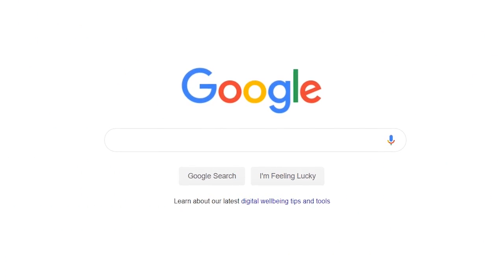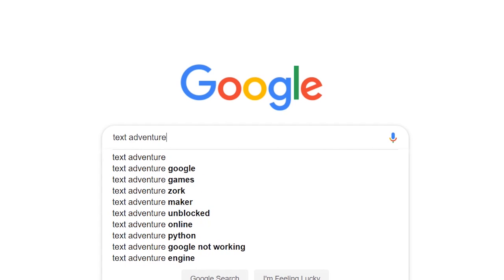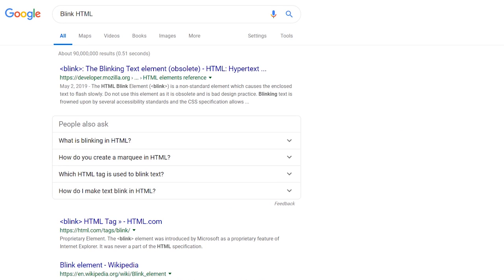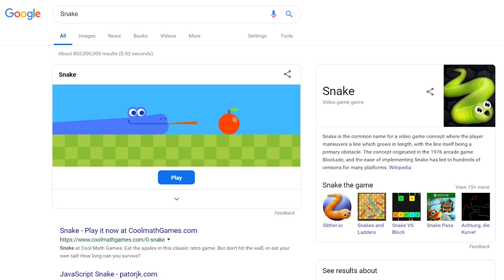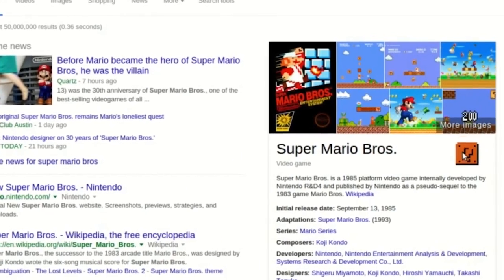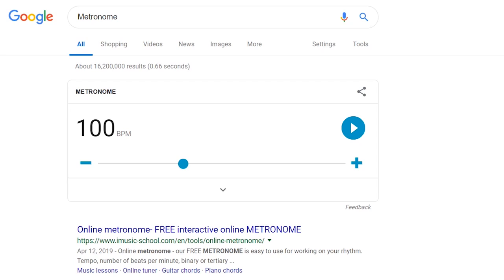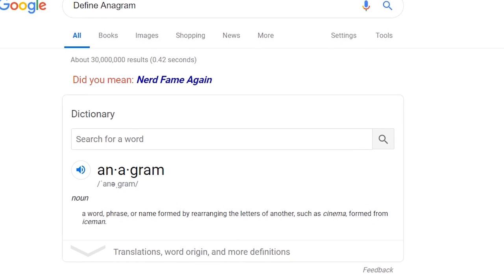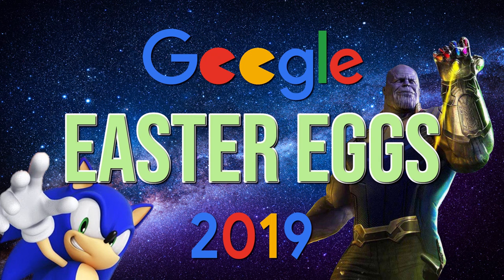GOOGLE EASTER EGGS and FUN TRICKS You Need To See!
These are the cool Easter Eggs and other fun tricks for use with Google. Throughout the years, the developers over at Google have created numerous Easter eggs and other fun tricks. Many of which are no longer available. Out of curiosity, I did some research to find out which ones are still active. So, in this video I’ll be showing you more than 30 fun tricks and Easter eggs that you can do right now using Google search.

1. Thanos (or “Infinity Gauntlet”)
2. Text Adventure
3. Bletchley Park
4. Do a Barrel Roll (or “Z or R Twice”)
5. Zerg Rush
6. Askew
7. Blink HTML
8. Google in 1998
9. Marquee HTML
10. Fun Facts
11. 3D Easter Egg
1.2+(sqrt(1-(sqrt(x^2+y^2))^2) + 1 - x^2-y^2) * (sin (10000 * (x*3+y/5+7))+1/4) from -1.6 to 1.6
12. Heart
(sqrt(cos(x))*cos(500*x)+sqrt(abs(x))-0.4)*(3-x*x)^0.1
13. Pac-Man
14. Snake
15. Tic Tac Toe
16. Solitaire
17. Green Hill Zone (“Sonic the Hedgehog” no longer works)
18. Color Picker
19. Flip a Coin
20. Roll a Die
21. Spinner/Fidget Spinner
22. Random Number Generator
23. Breathing Exercise
24. Metronome
25. Conway’s Game of Life
26. answer to life the universe and everything
27. Festivus
28. loneliest number
29. Anagram
        Define Anagram
30. Webdriver Torso
31. Google Logo History
32. Timer/Stopwatch (set a timer for “time”)

Not Mentioned in Video:

Atari Breakout (Appears to be broken)
Bubble Level (Mobile Only)
Dreidel
Kerning
Minesweeper
Recursion